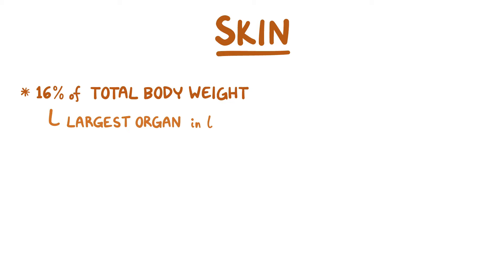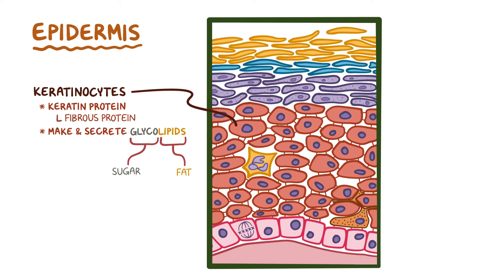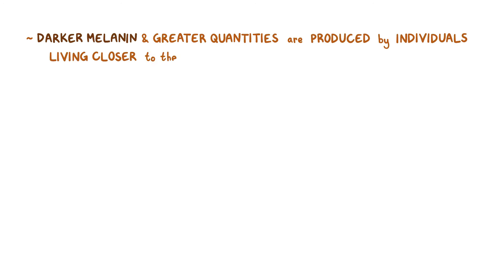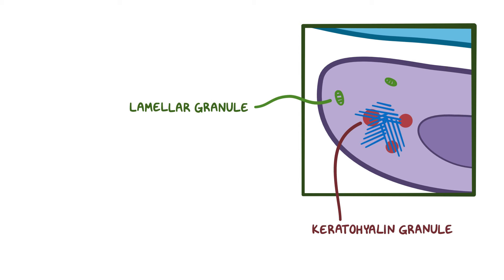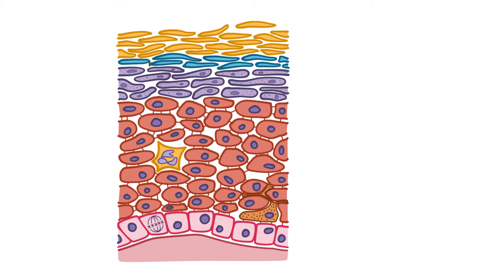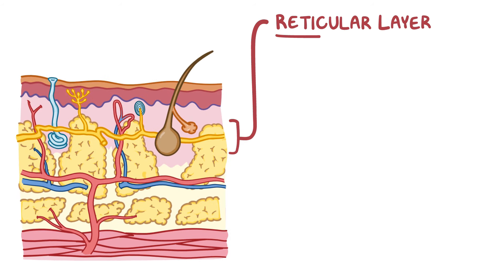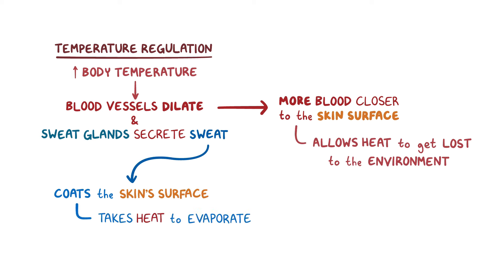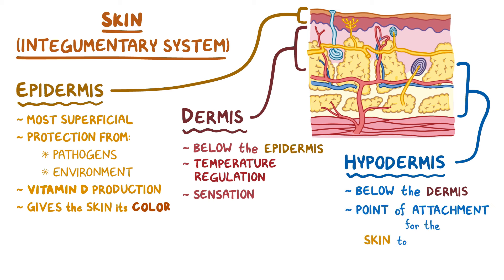Skin anatomy and physiology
What is skin? The skin, or the integumentary system, is the largest organ of the body, and has many important functions in physiology. The integumentary system is divided into three major components, including the epidermis, dermis, and hypodermis.